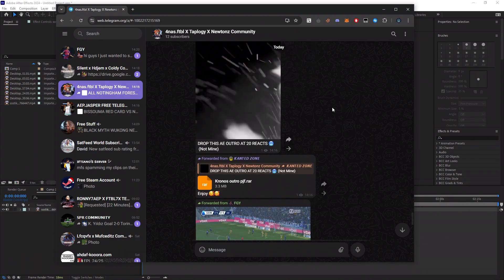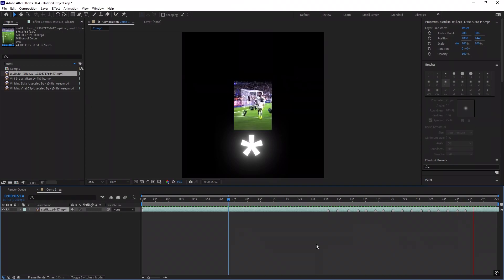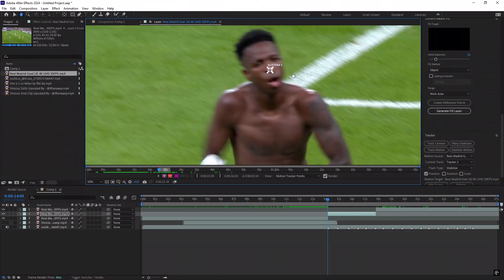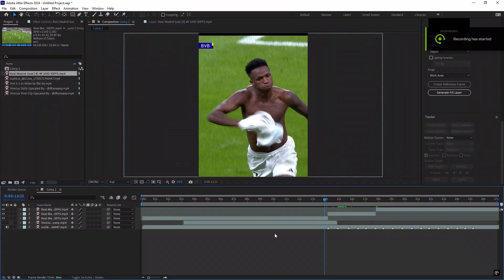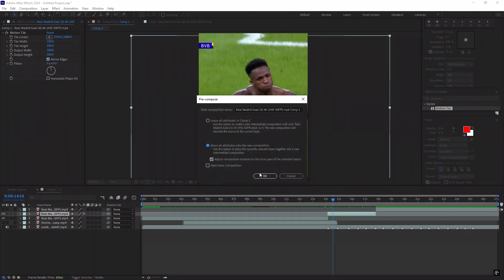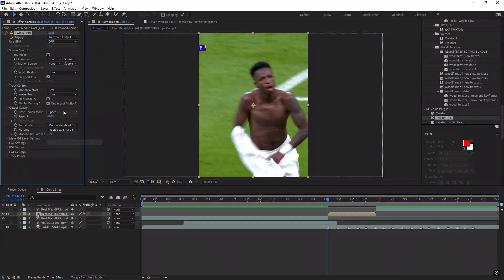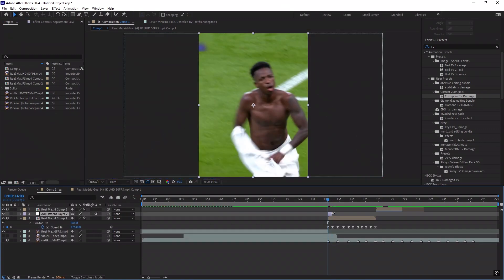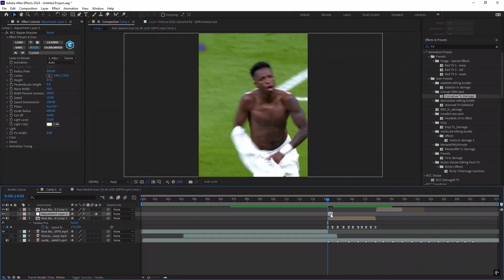Full velocity edit tutorial on after effects ( + 3.5 M In Tiktok )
Full velocity tutorial 🔥